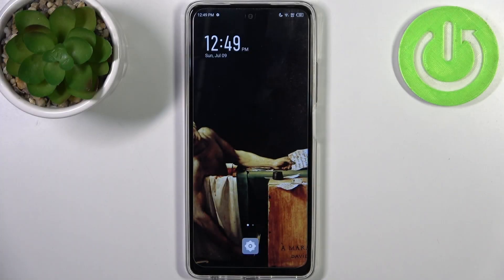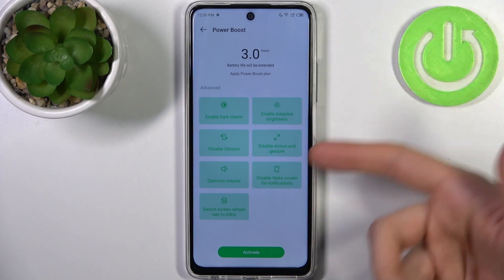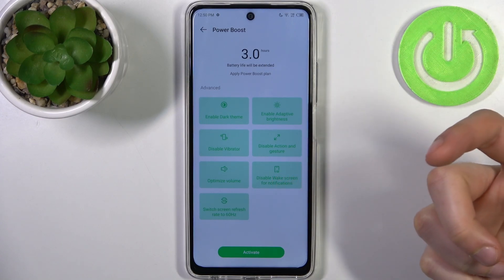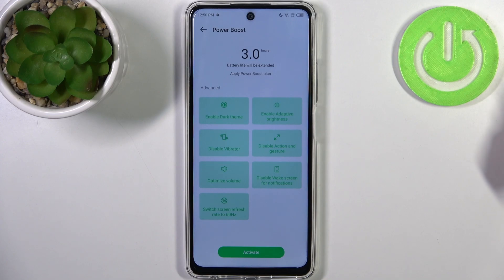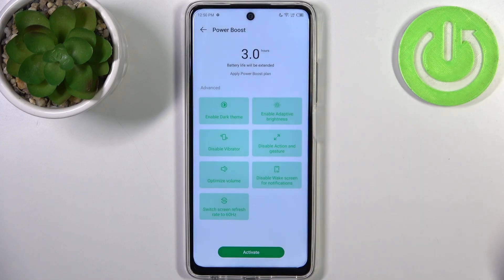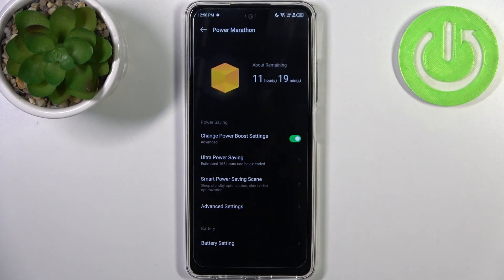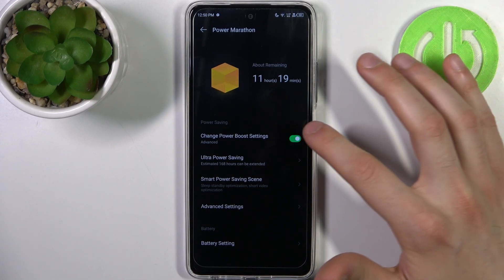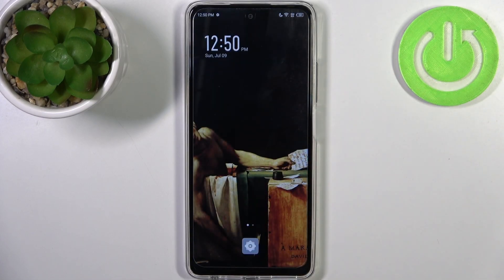How to Turn On Power Saving Mode on Infinix Hot 30 - Power Boost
Find out more about power saving mode in Infinix Hot 30:
Hi. Watch our video and learn how to enable the Power Saving mode on your Infinix Hot 30. One of our specialists will present how to find the power boost feature and how to activate it. We will also tell you how does this feature work. If you want to know more about your Infinix Hot 30, visit our YouTube channel.

How does the power saving mode work on Infinix Hot 30? How to activate Power Boost Mode in Infinix Hot 30? How to disable the battery saver on Infinix Hot 30?